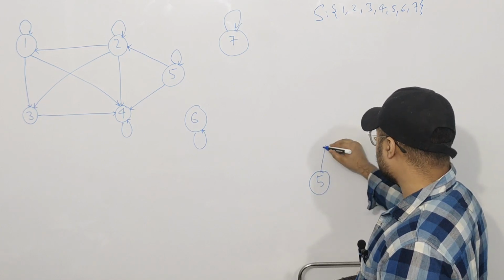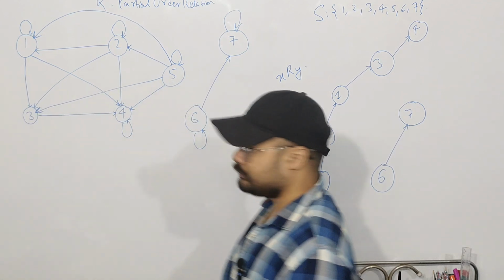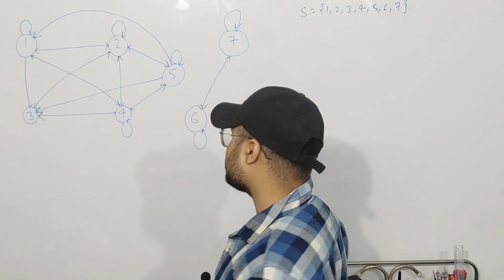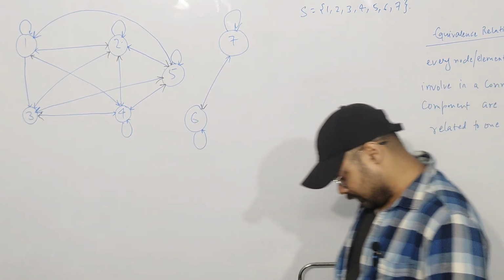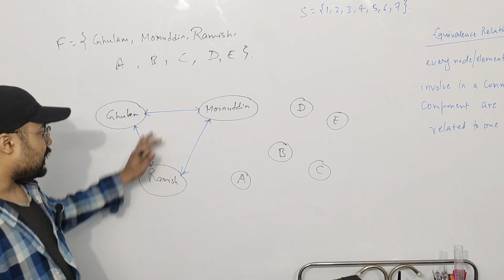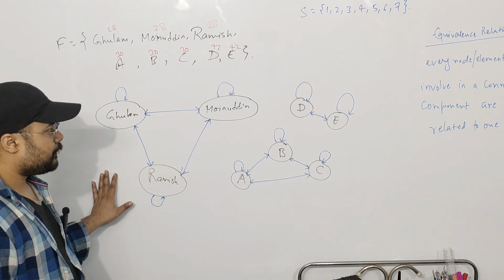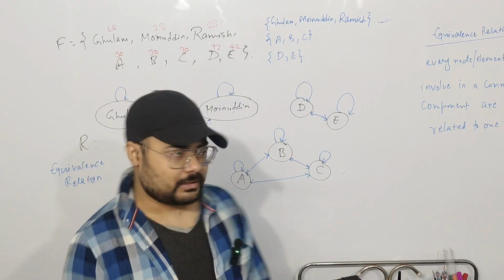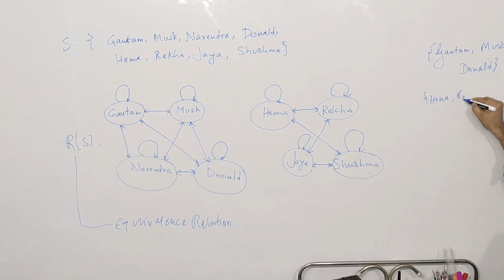Discrete Mathematics : 22) Relations :Partial Order Relation Continue | Equivalence Relations Part 1